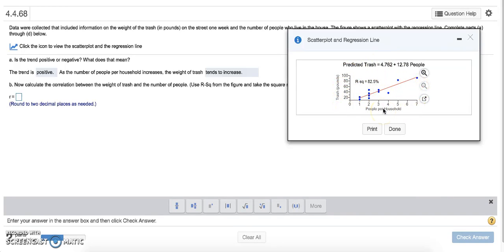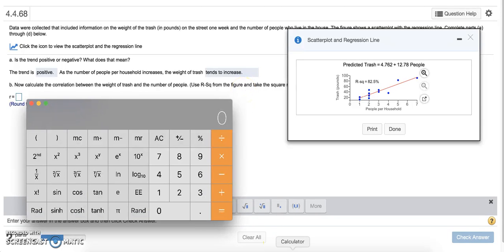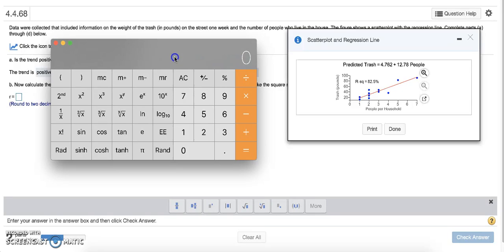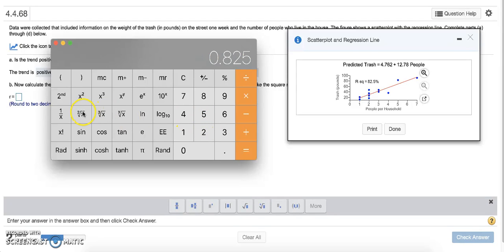Chapter 4 Quiz Help